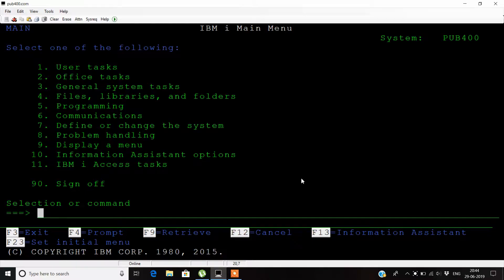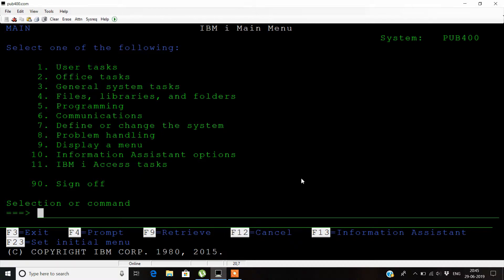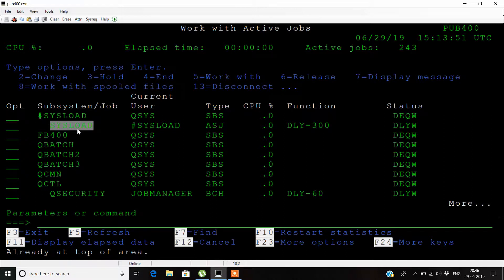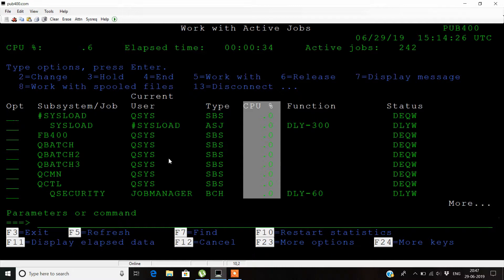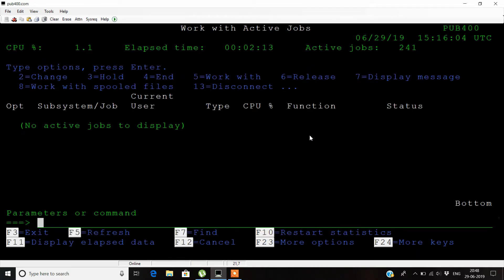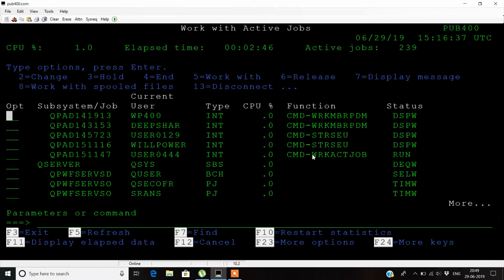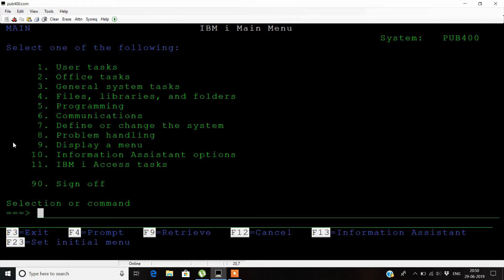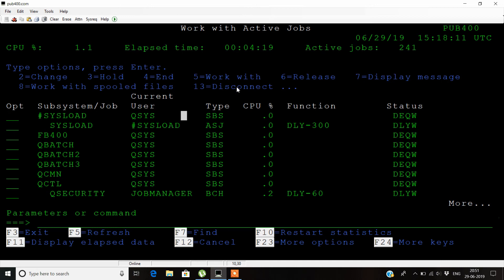As400 for Beginners | #10 | WRKACTJOB, WRKJOBQ, WRKJOB on submitted Jobs in AS400/IBM i.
Learn about WRKACTJOB,WRKJOBQ command in AS400